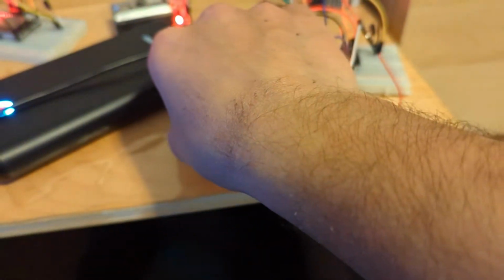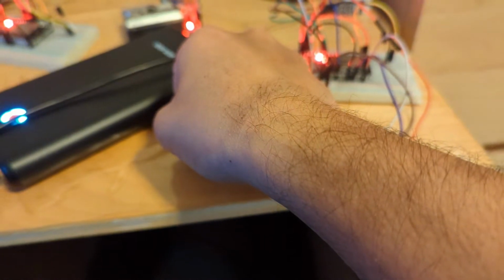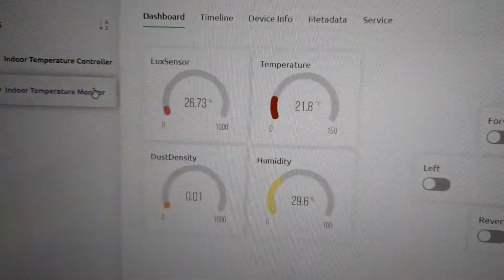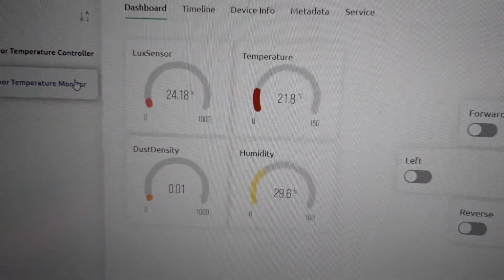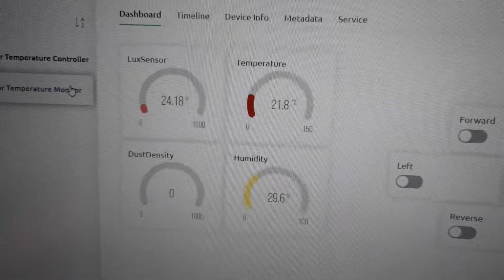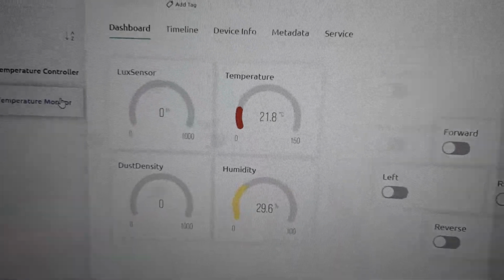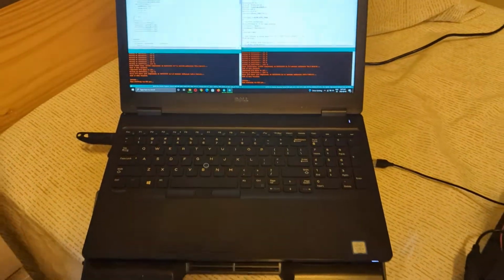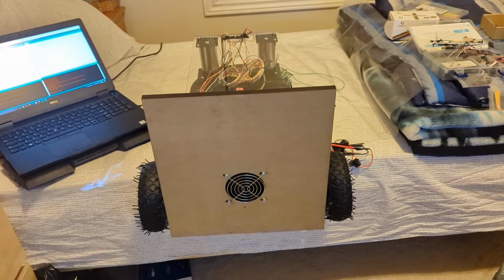Final Engineering Project: Indoor Environmental Management System (IEMS) Robot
One of the final steps to completing my mechatronics engineering degree was to complete my final engineering project also known as a capstone. This video is a brief look into the methodology as well as what went into creating this robot from scratch.

My group worked with Dr. Yuelei Yang to complete this project and his university profile is linked below: